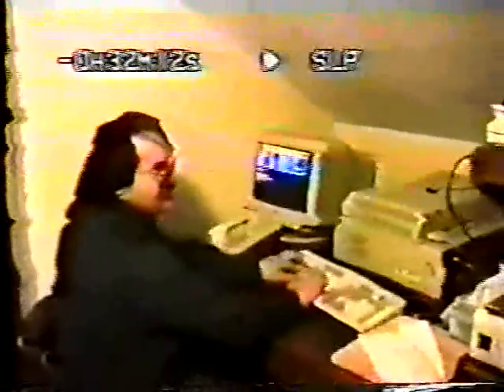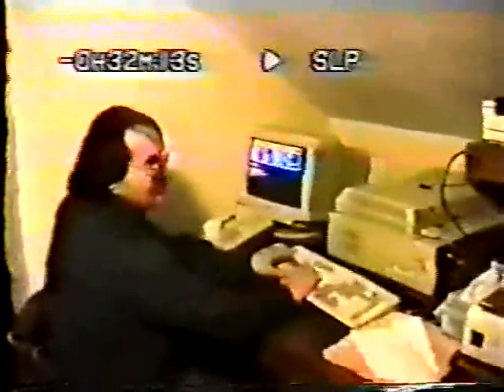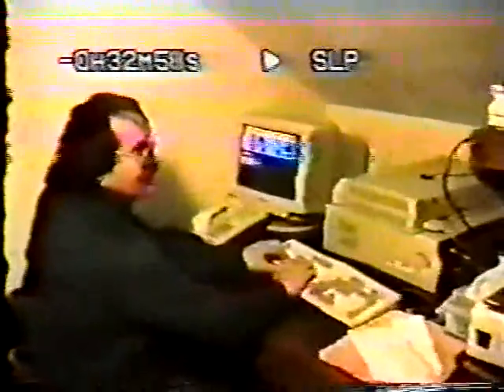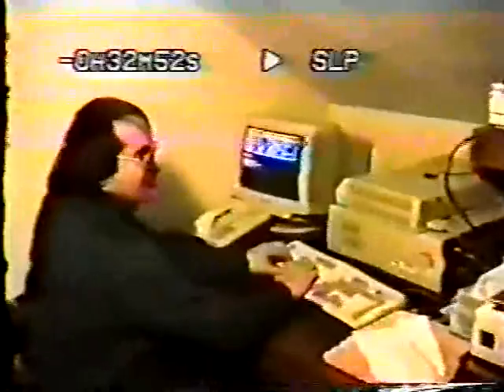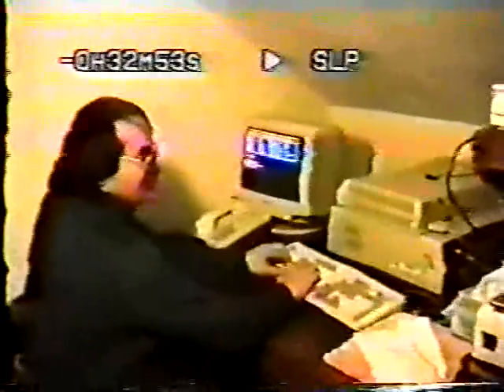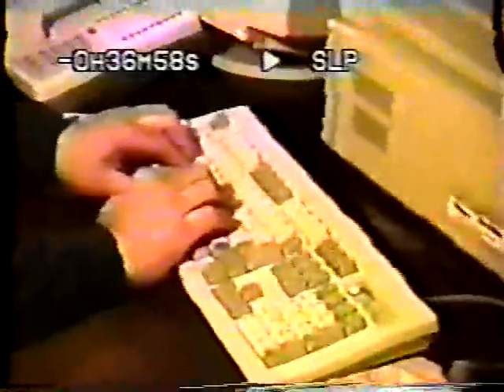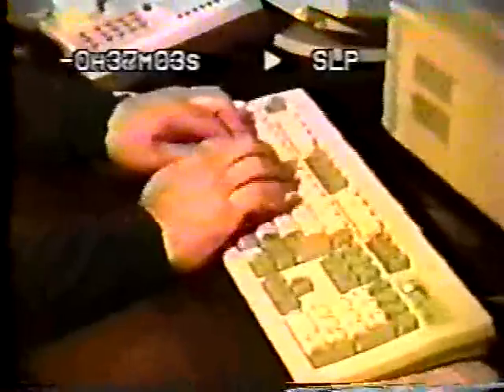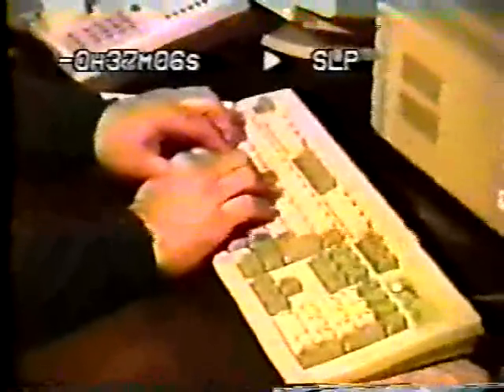Demostrating Screen Reader Program For A DOS Computer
Showing most of the features of the screen reader program I wrote for a DOS computer system.